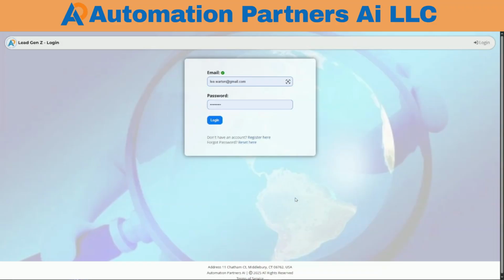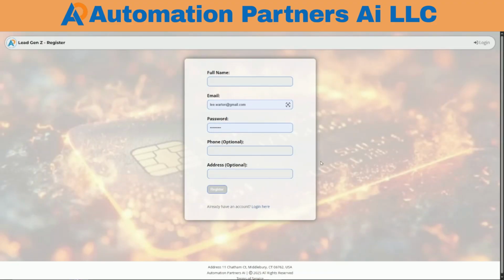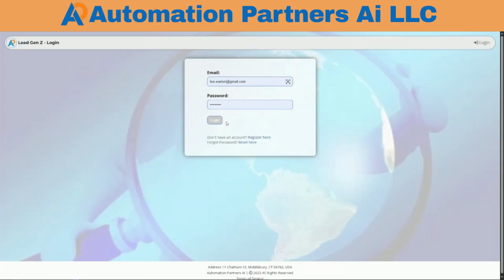How to Do Registration in Lead Gen Z AI app | Automation Partners AI LLC Tutorial 01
How to Do Registration in Lead Gen Z AI app | Automation Partners AI LLC Tutorial

Discover how quick and easy it is to register on Lead Gen Z AI app your all-in-one AI lead-generation, outreach and content automation platform. In under 10 minutes you’ll be ready to start scraping leads, auto-mailing, and scaling your outreach like a pro.

What is Lead Gen Z AI app-
Lead Gen Z AI app is a powerful AI-driven lead generation and marketing automation platform built for startup founders, hustlers, freelancers, small businesses, and anyone who wants to scale outreach with minimal hassle.
-Automatically scrape high-quality leads based on your target audience data
-Enrich lead data (emails, phone numbers, company info, etc.)
-Generate fully branded, SEO-optimized blog content (including images) tied to your business or service no need to hire copywriters or designers
-Get in-depth SEO audit and optimization typically offered at $75–$100 by agencies or freelancers, but included in Lead Gen Z AI app
-Manage mailing costs efficiently you only pay $00.02 cents per mailing after topping up wallet; basic access and lead scraping are available post-registration without extra cost

Beyond lead-gen and automated mailing, upcoming features include a built-in CRM dashboard (inbox, sent/received mail tracking), LinkedIn & real-estate lead generation modules (e.g. for realtors, Zillow-type data), and even full website generation with AI + SEO optimizations.

With Lead Gen Z AI app you’re not just buying a tool you’re investing in a complete marketing automation ecosystem that saves time, cuts outsourcing costs, and boosts conversion potential.

 Why Lead Gen Z AI app stands out-
-Combines multiple expensive services (lead scraping, outreach automation, content creation, SEO, CRM) in a single, affordable subscription
-Automates from lead generation to content publication to outreach minimal manual work needed
-Transparent cost model pay-per-mailing, no hidden fees or repeated overhead
-Designed for entrepreneurs, SMBs, and solo-providers: ideal for solar companies, medical services, CBD firms, realtors, contractors, and more with support for compliance workflows and customization if needed

 What you’ll get after watching this tutorial
-Step-by-step registration and subscription guide
-Configuration instructions (API keys, SMTP setup, compliance form, mail-wallet top-up)
-Tips to launch your first lead scrape and auto-mail campaign
-How to generate your first blog & SEO content piece without writing a single word

-Get started with Lead Gen Z AI app: [landing page link]
-Documentation & setup guide (API keys, SMTP, compliance)

-Drop a comment about what business you’re trying to scale that we might do a dedicated walkthrough